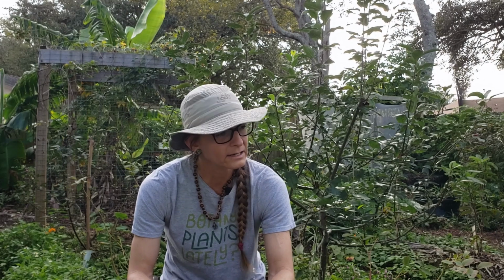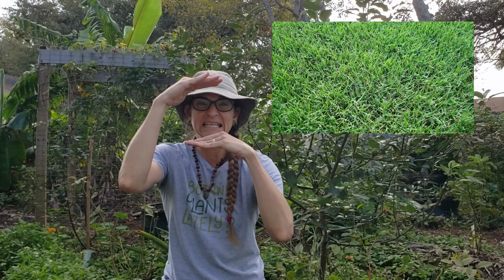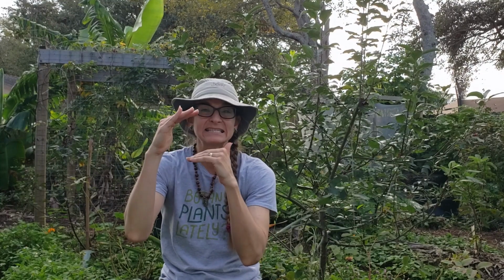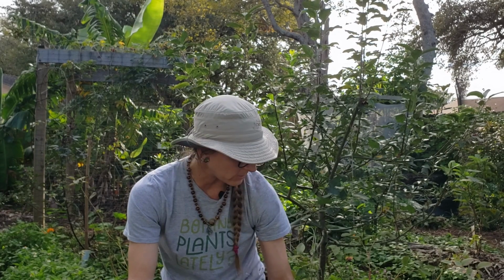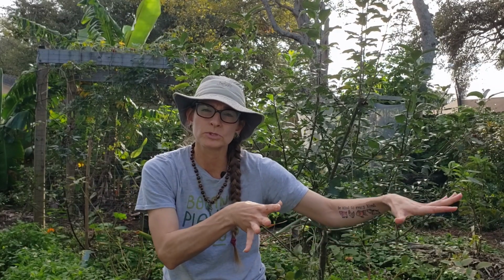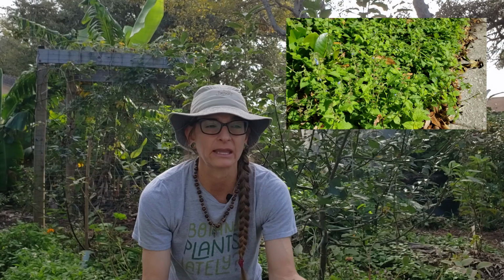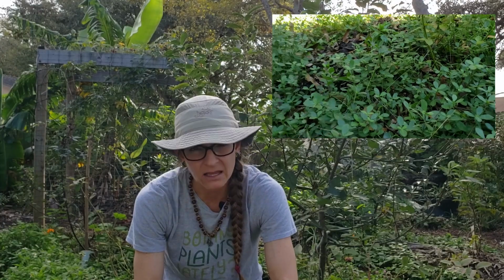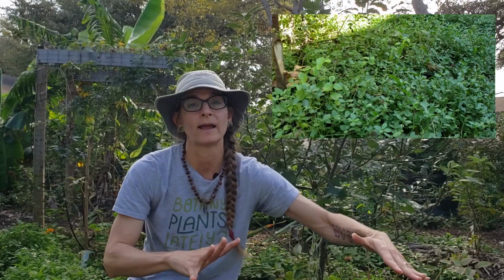Red tide, turf lawn, and ground covers in Florida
In this episode, I discuss the benefits of native groundcovers as well as the unfortunate effects of lawns and red tide.

If you are interested in Florida gardening, food forests, and creating beautiful habitat for yourself and your local wildlife community please subscribe to our channel and come along on our journey with us.
for more information about Florida gardening and wildlife.

Image credits
By Florida Fish and Wildlife Conservation Commission - en:Image:Karenia brevis.jpg, Public Domain,
Red tides along Florida’s coast. August 2018. Source: Algae World News.
No changes were made to these images.
Double-crested Cormorant -- Humber Bay Park (Toronto, Canada) -- 2005 Source: English Wikipedia, original upload 13 June 2005 by Mdf [[en:Image:{{subst:PAGENAME}}]] {{GFDL}} Category:Phalacrocorax\
All other videos and images are my own.